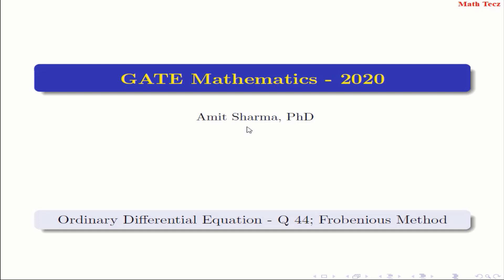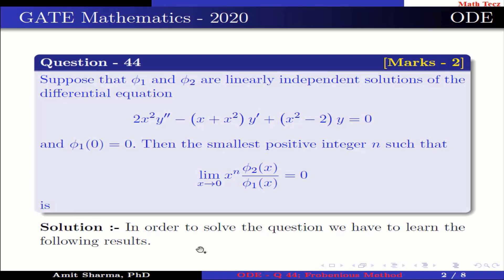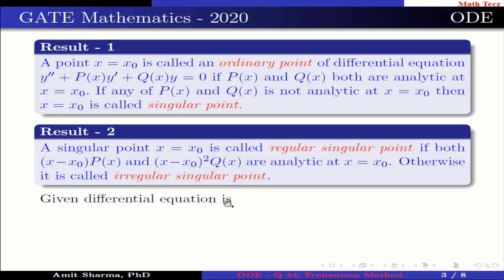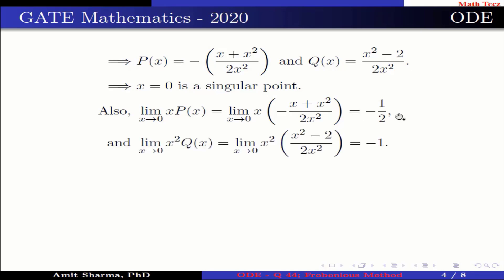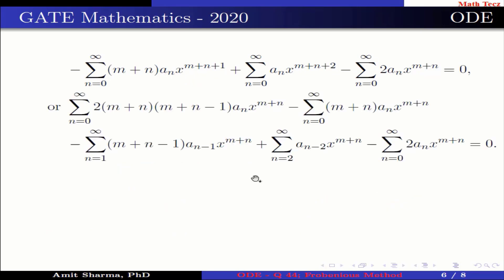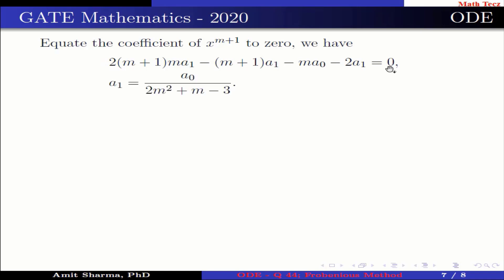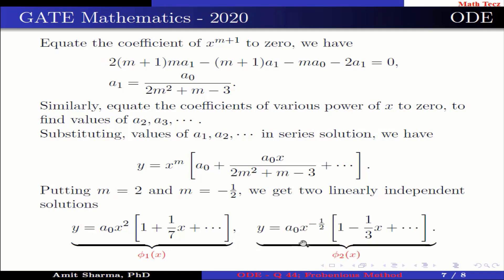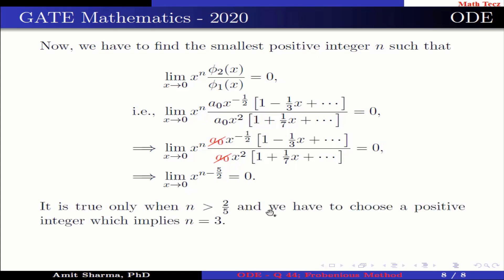||GATE Mathematics 2020|| Ordinary Differential Equation || Frobenious Method||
In this video we are going to solve a question of Ordinary Differential Equation from GATE Mathematics 2020. The question is from the topic Frobenious Method.